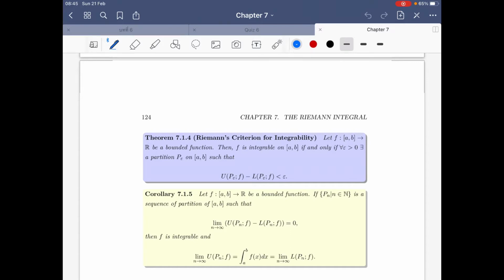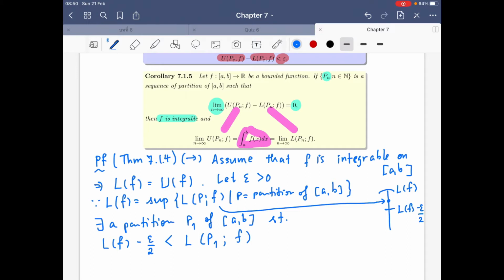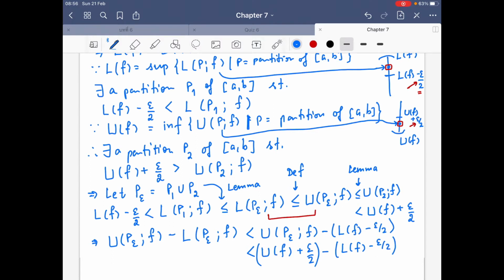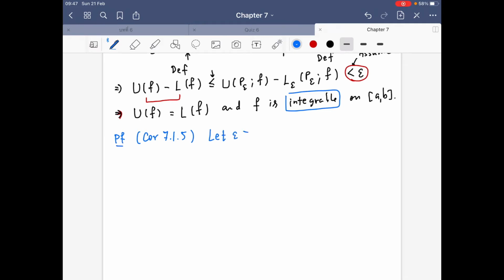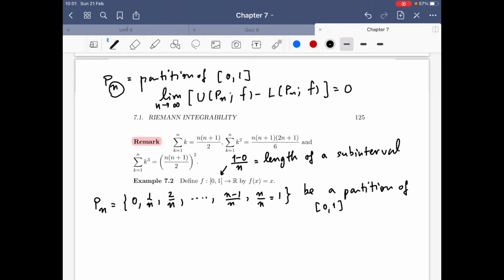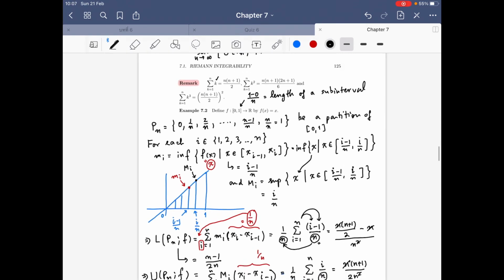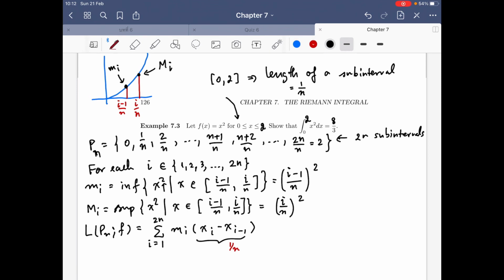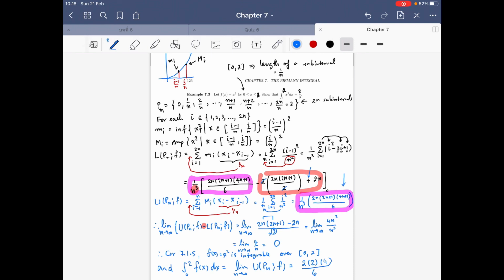2952357 Chapter 7 (7.1/2)